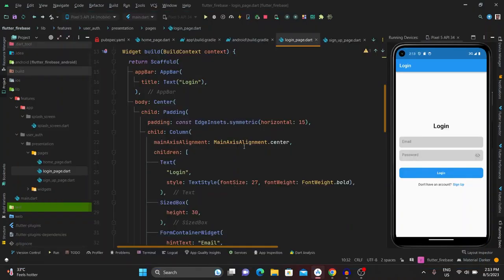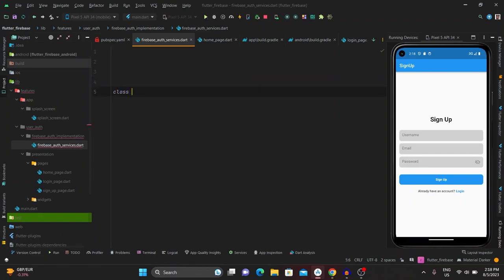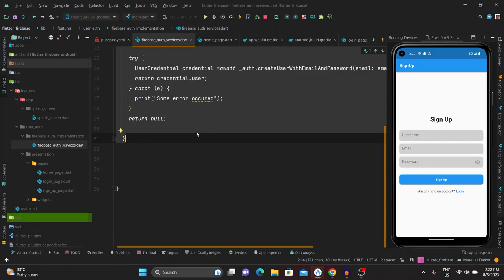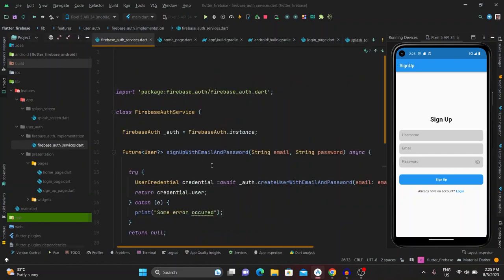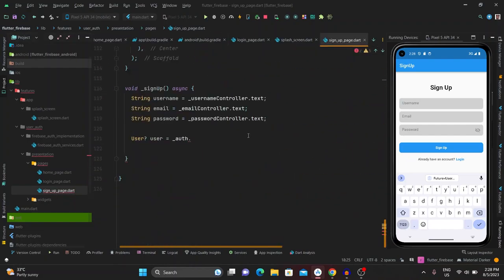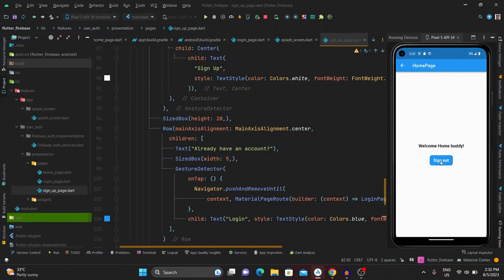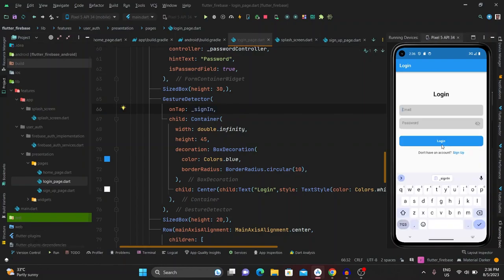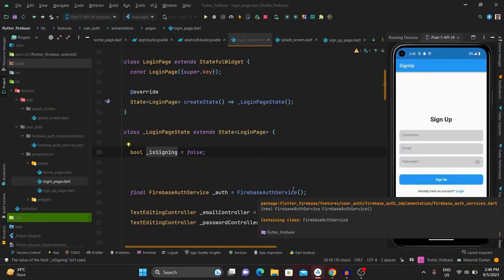Firebase Authentication in Flutter 2025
CRYPTO: SOLANA
WALLET ADDRESS: 7vhDRGhEdcc1dLz1SvqiE333VYkDcbXYtNFriQyTfqfw